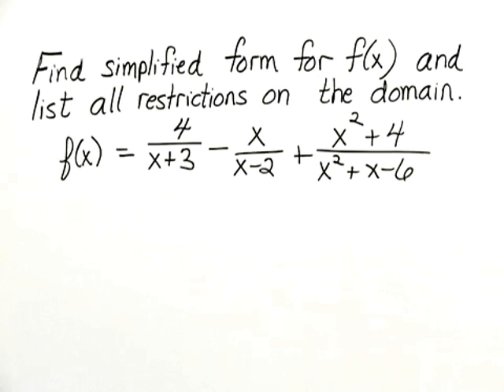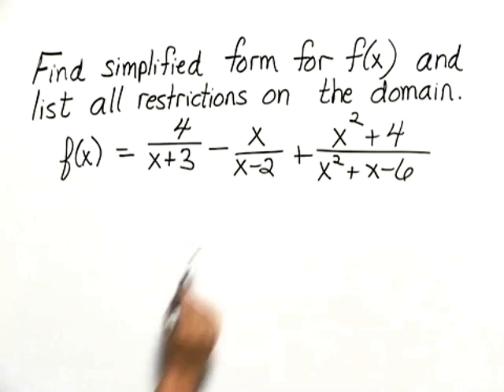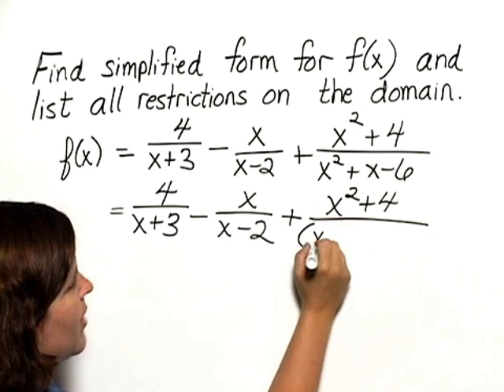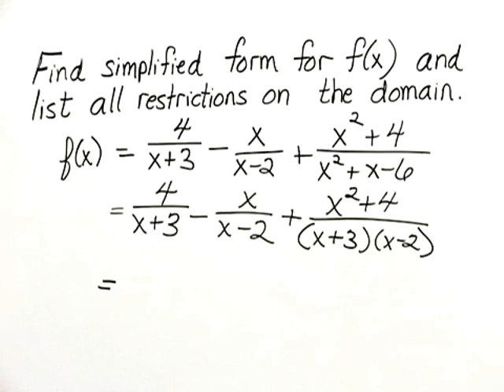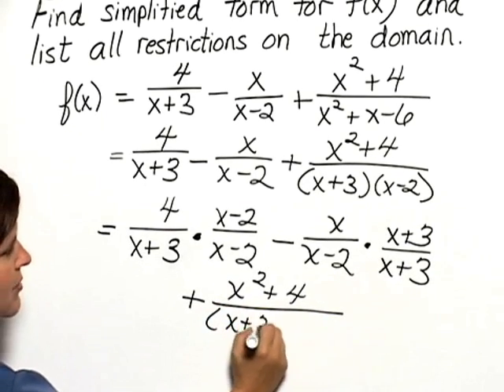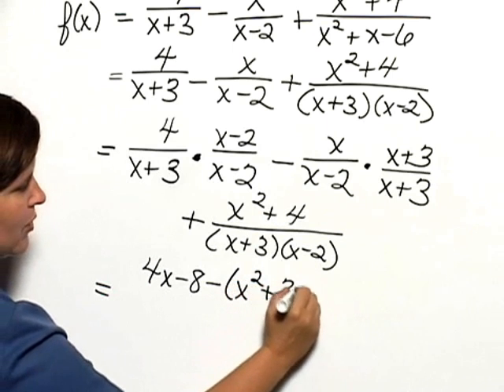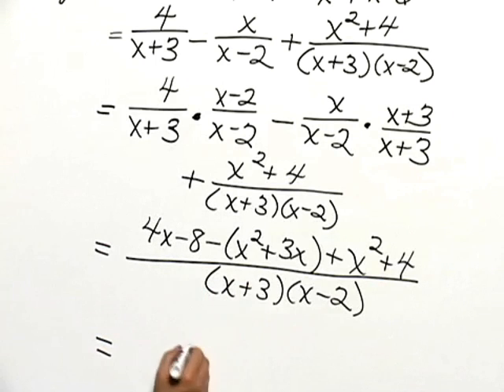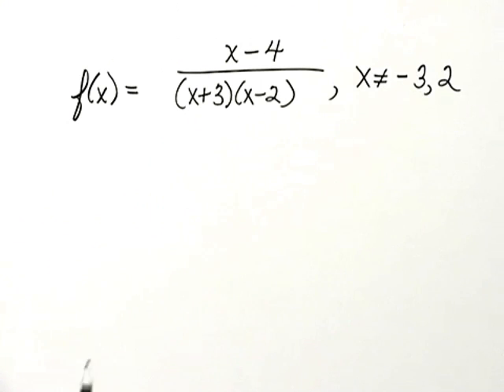Bittinger Intermediate Algebra 10e Chapter Test Prep Ch. 6 Ex. 7